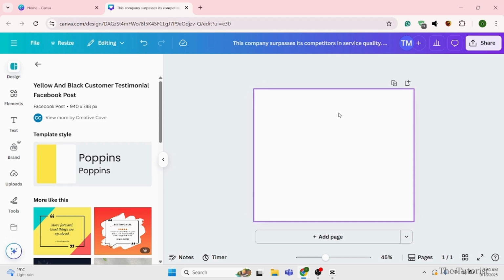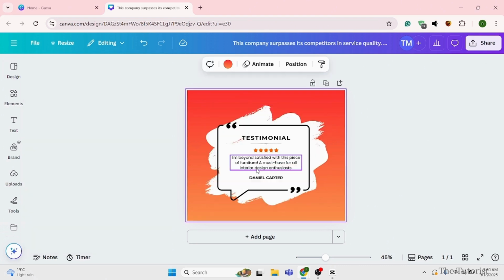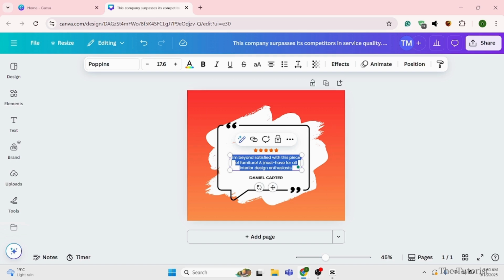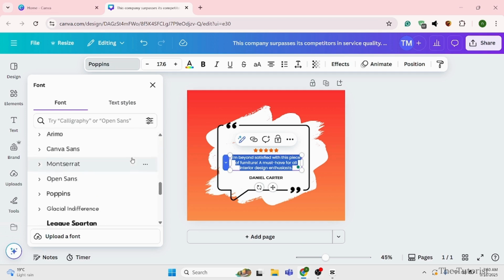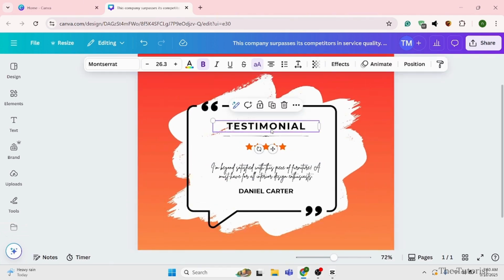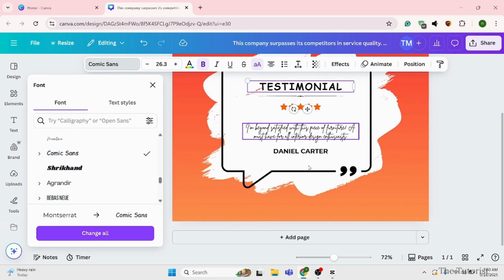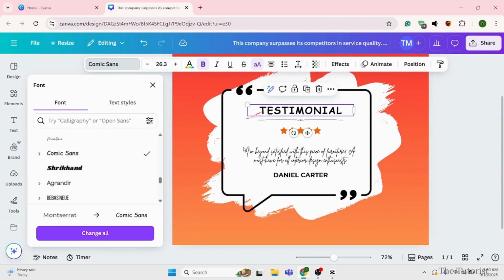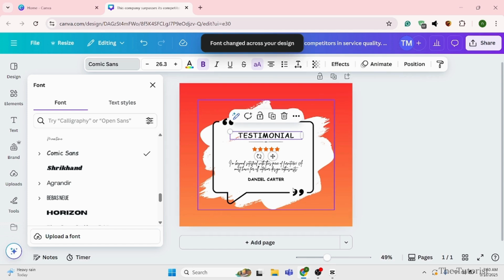How to add Custom fonts in Canva (2025)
00:00 – Why you may want to upload custom fonts in Canva
00:05 – Steps to Add Custom Fonts in Canva

Open Canva and go to Brand Hub  Brand Kit. Click Upload a Font and select the font file from your computer (supported formats include .OTF, .TTF, .WOFF). Confirm the upload, then apply the custom font to your designs. Note that font upload is available only on Canva Pro, Teams, and Enterprise accounts.